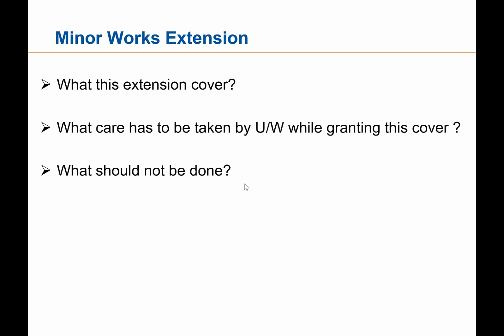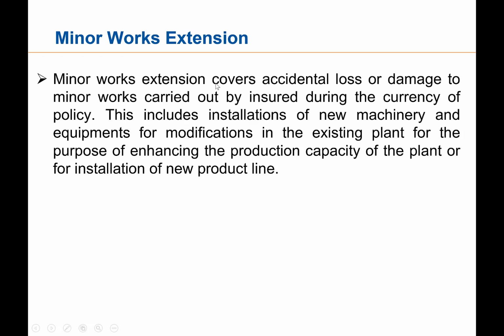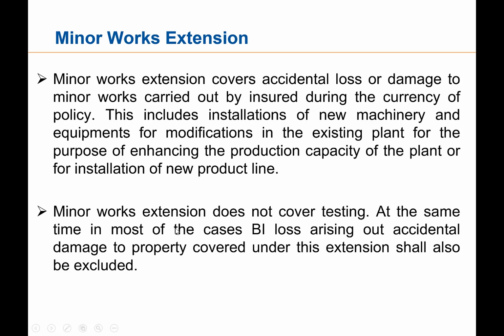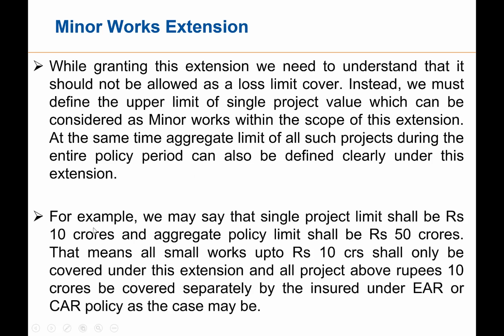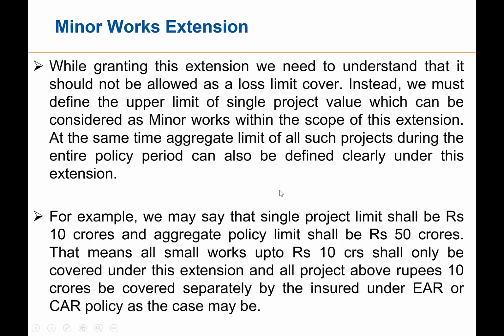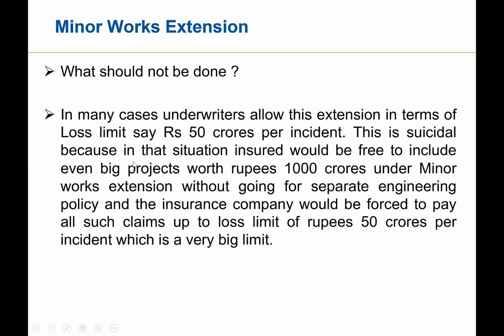Minor Works Extension